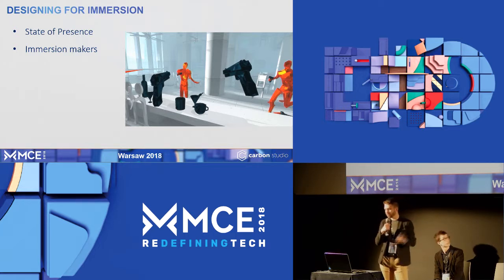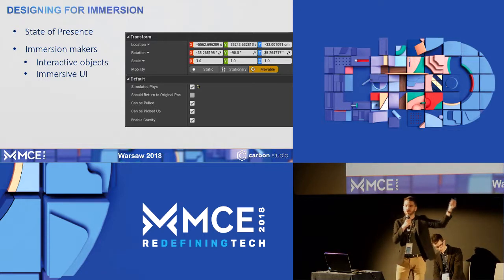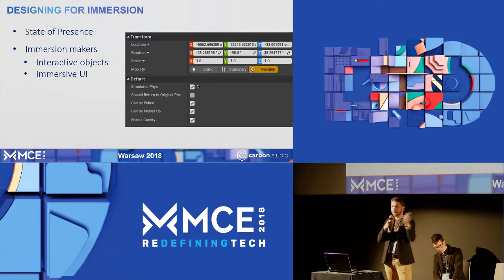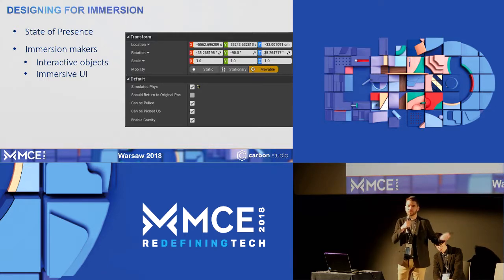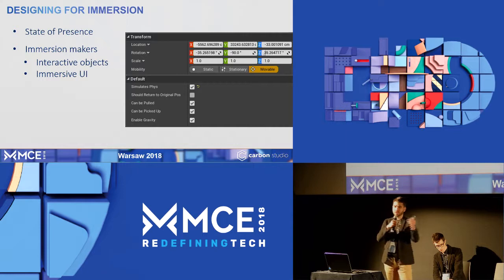MCE 2018: Harnessing the magic of VR in Unreal Engine 4 | Paweł Gajda & Jakub Pander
There is a lot to consider while designing and creating VR content; immersion, scale, accessibility, control schemes, hardware limitations and many others. Throughout the recent months Carbon Studio explored the possibilities, constraints and use of VR technology combined with Unreal Engine 4 to create a magical experience of The Wizards. Paweł and Jakub will share their experiences regarding immersive design, locomotion schemes and use of Unreal Engine 4 regarding their latest VR game.